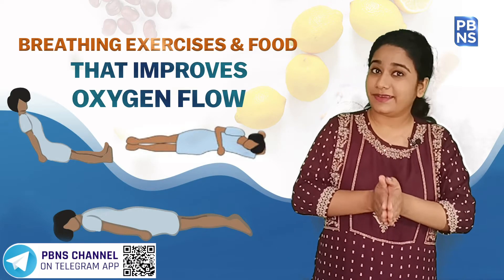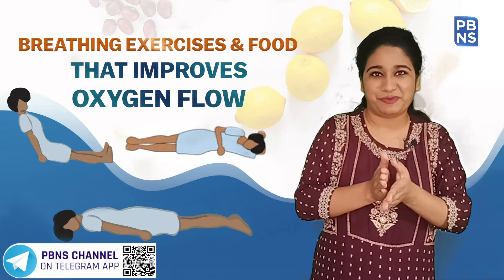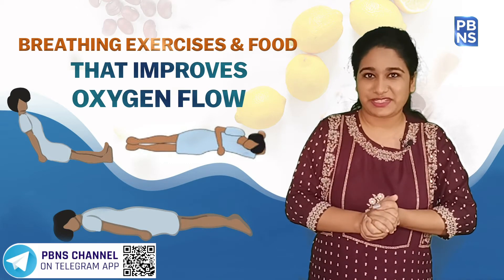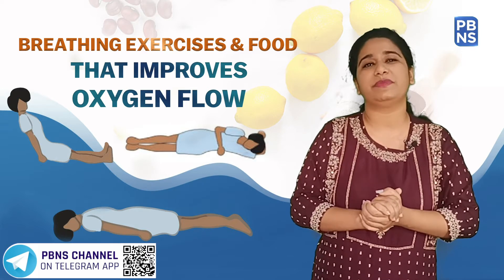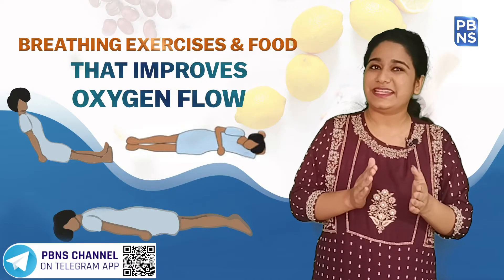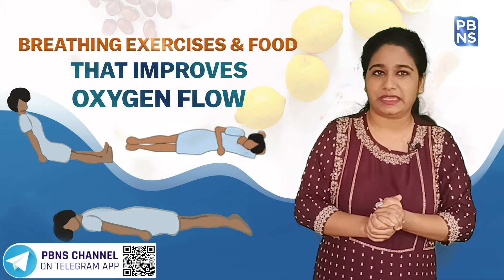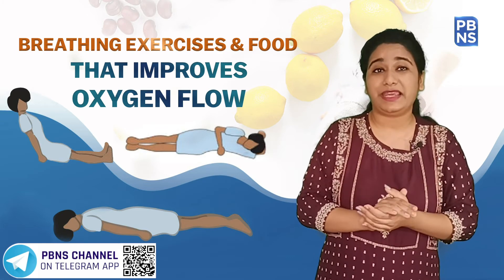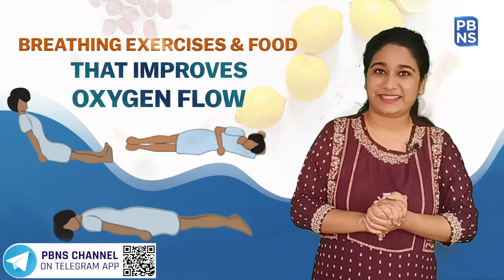COVID-19: List of activities which improves blood oxygen level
Did you know that your diet can seriously impact the oxygen level of your body? Healthy body with good immunity gives us the strength to fight against viruses and diseases they cause.   In the ongoing pandemic, along with wearing masks, staying indoors and making your immunity strong.. It is necessary to monitor your oxygen level. Oxygen acts as a lifeline to all the functions of the body.   COVID-19 is affecting the oxygen level of many individuals.   In this video, we will talk about food to eat and other ways to give your oxygen level a boost-

Garlic- Garlic supplements are known to boost the function of the immune system.   It plays a vital role in improving oxygen flow in the body.   It is said that high doses of garlic supplements reduce oxidative stress in those with high blood pressure.

Lemon- Lemon has always been considered as a rich source of vitamin c. it is important for immune function and skin health.   It helps in boosting the immunity by increasing the oxygen level. Eating lemons may lower your risk of heart disease, cancer, and kidney stones.

Banana- Banana has always maintained its position amongst top alkaline foods.   Alkaline foods are vital in maintaining pH balance in the body.. Including bananas in the diet can take away the shortage of oxygen in the body.

Eat Kiwi- Kiwi fruit carries plenty of health benefits.   It is a very rich source of vitamin- k, vitamin c and vitamin e.   Eating Kiwi gives the body enough oxygen and strength to prevent any virus from causing damage. Kiwi also helps in removing free radicals from the body.   Free radicals are unstable molecules that the body produces during metabolism and other processes.

Iron Rich Food- Iron rich food can be targeted as it helps in improving oxygen level in the blood naturally.
Food that can be included in the diet can be sea food, dry fruits and beans. Dark, leafy greens also contain lots of iron.   Iron helps the bloodstream better absorb oxygen from the lungs.. This results in promoting oxygen circulation throughout the body.

Let's look at the other ways to increase oxygen

Go Green- Going green is the natural way to increase oxygen . add plants like money plant or areca palm to naturally increase oxygen flow

Relax and Breathe- Relaxation is one of the key to deep breathing.   It lowers the stress level and hence helps in improving the oxygen level

Pranayam- A practice of breath regulation Pranayam is a main component of yoga which is an awesome exercise for physical and mental wellness.   It's an ancient practice of controlling breath.It improves the functioning of lungs.   Along with this it has a lot of health benefits such as reducing high blood pressure, increasing mindfulness and improving sleep quality.

Stay Hydrated- stay hydrated, take fluid as much as possible.   When the body is hydrated, it becomes easy for the blood to deliver nutrients to the rest of the body.